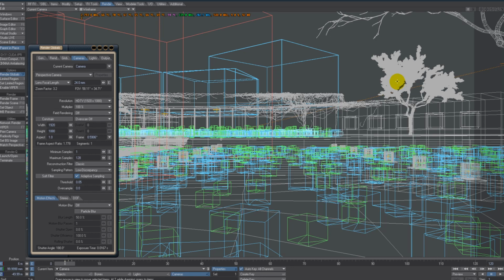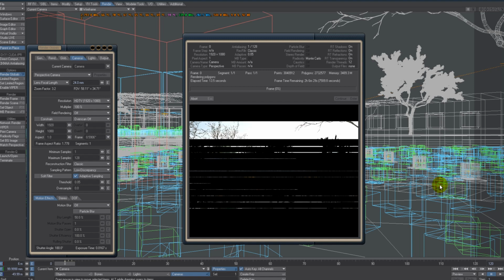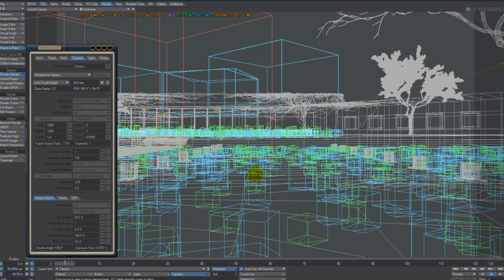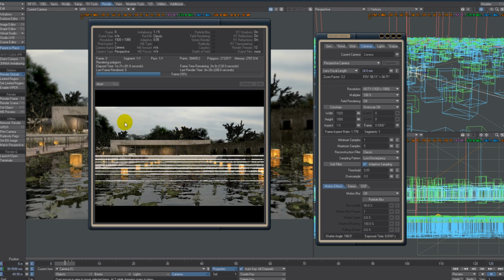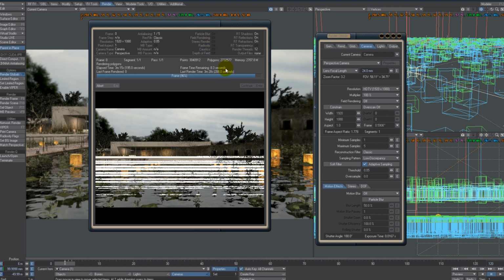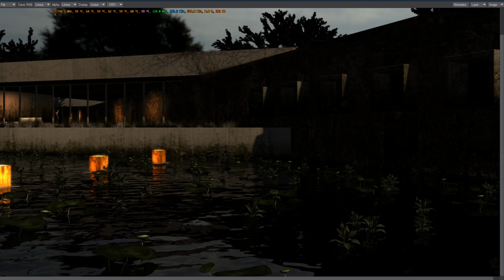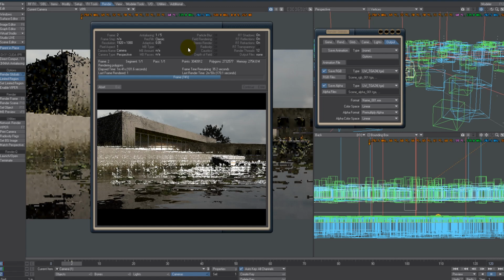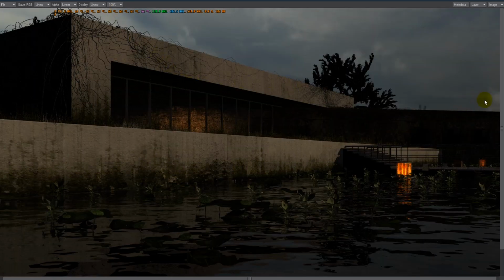LW Path Tracer | 6 Hours VS 2 Minutes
Here we can enjoy more Render Speed Boosting - A Quick Scene Comparison using the Path Tracer Render Workflow reduces render time from over 6 hours down to 2 minutes and 3minutes at 1920 x 1080 on tiny 6 core laptop and allows you to animate cameras and objects without killing your scene. More time to be an artist less time wasting.